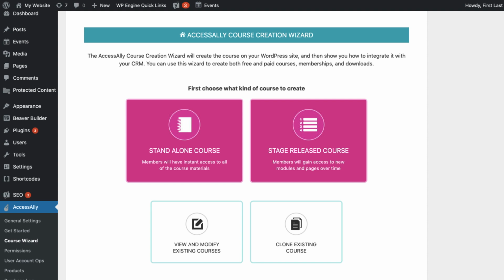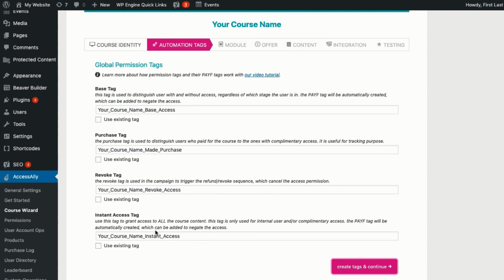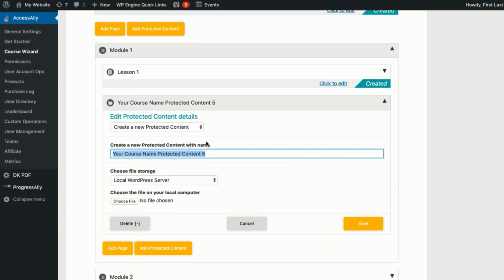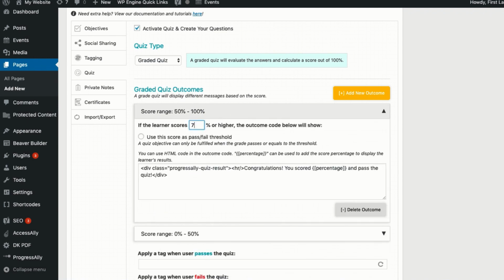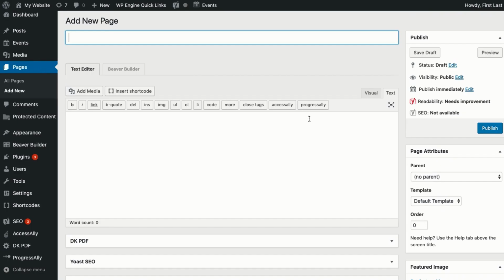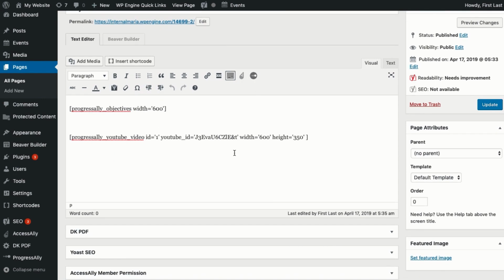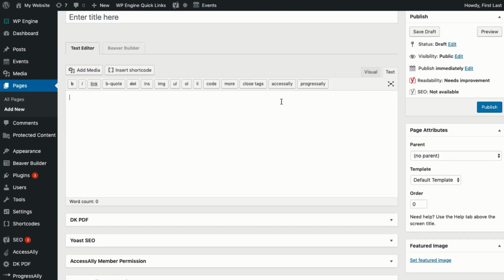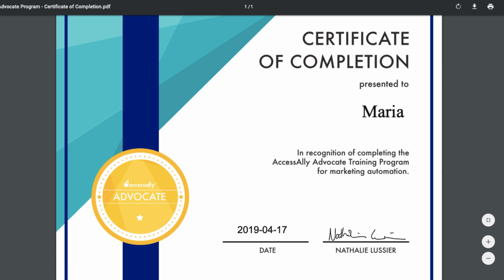WordPress LMS Plugin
AccessAlly is a robust LMS WordPress plugin that allows you to run your membership site, online courses, programs, certifications, and/or digital downloads.

The course wizard allows you to create any kind of content from a full course with stage released modules, to a stand-alone program, or a paid digital download of any kind.

The course dashboard serves as an upsell and cross-sell platform for your customers. The icons make it easy for your customers to see what they've purchased and what's still available.
W
You can set up redirects to your sales page if they don't yet have access to a specific program or course making for a great cross-sell platform.

It's easy to not only protect your content based on what folks have purchased, but you can also get more complex with your set up and add multiple membership levels.

Once you've set up your module pages or content, you can add quizzes, either for fun, graded tests, or required scores to unlock new content.

Pro tip: These quizzes can also be used as a lead magnet!

The visual progress tracking with either pie charts or a progress bar helps your customers see exactly where they are in your programs. Progress tracking keeps them accountable and motivated to finish.

You can easily add videos to your modules, and include video bookmarks and required watching through your objective lists.

Using the private notes features, it's easy to add homework or provide your students with a place for private journals.

When they've finished your course, auto-generated customized certificates of completions can be sent. It's easy to set up and adds a personalized touch for each student, without manual work on your part.

These LMS features available on AccessAlly Pro allow you to create a motivating learning environment for your customers to keep them learning, and coming back for more!